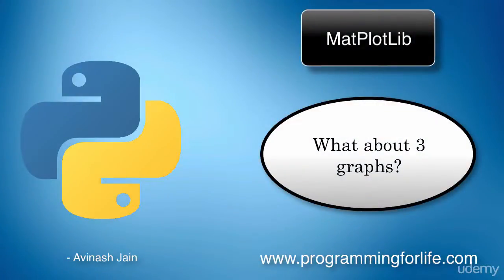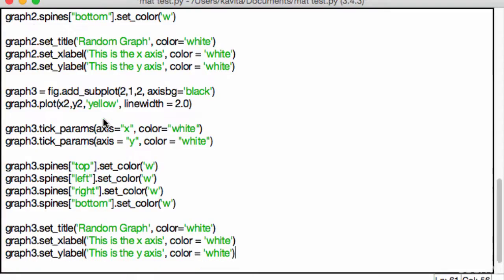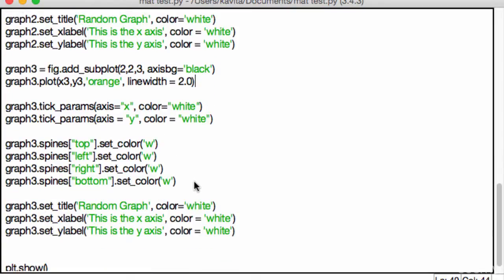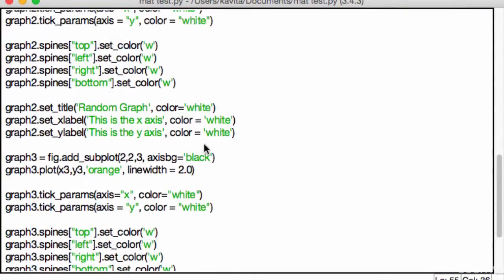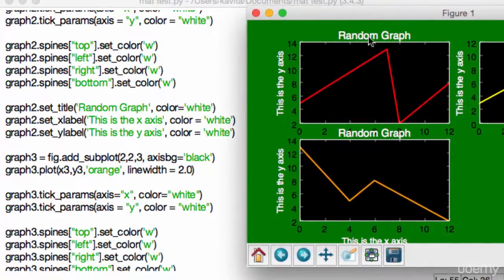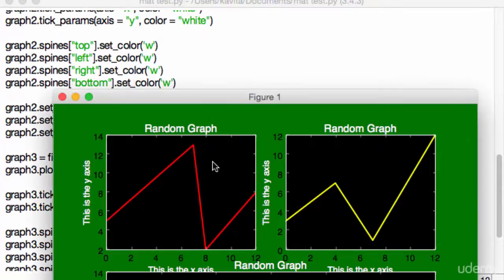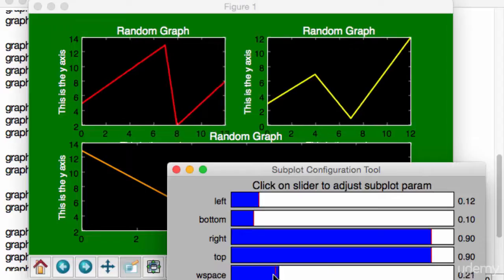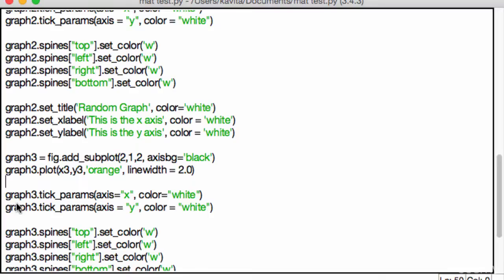010 What about 3 graphs